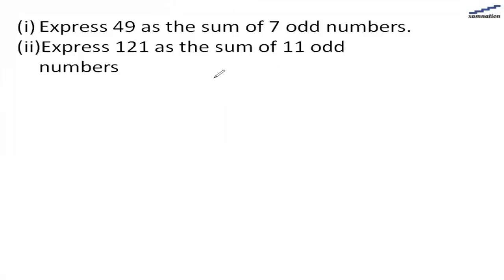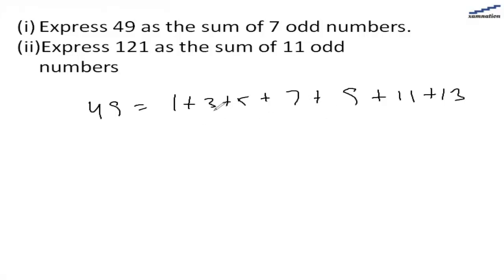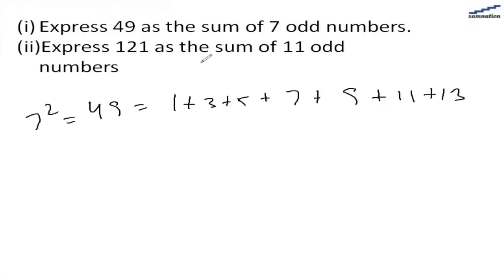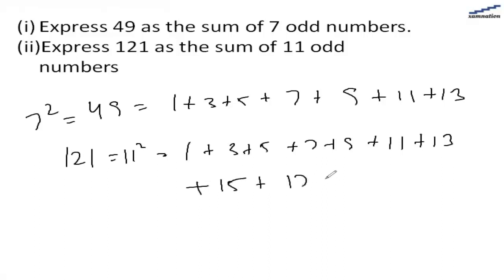Class 8 Math - Ncert Solutions for Squares and Square roots chapter, Exercise 6.1 Question 8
✔️ Class: 8th
✔️ Subject: Math
✔️ Chapter: Squares and Square roots
✔️ Exercise: 6.1
✔️ Question: 8

(i) Express 49 as the sum of 7 odd numbers.(ii) Express 121 as the sum of 11 odd numbers.